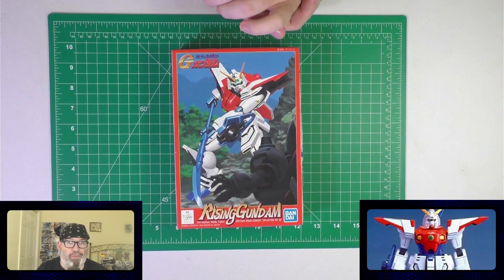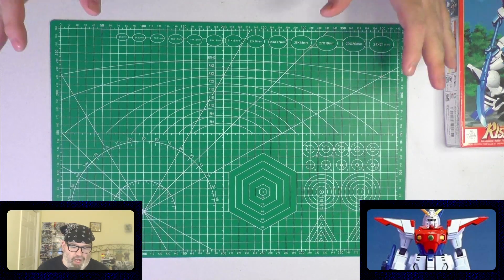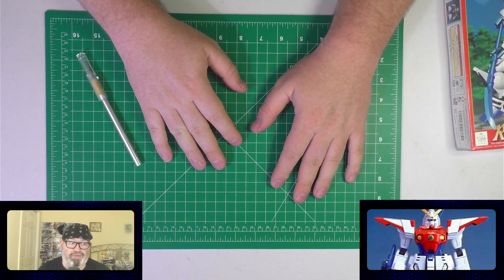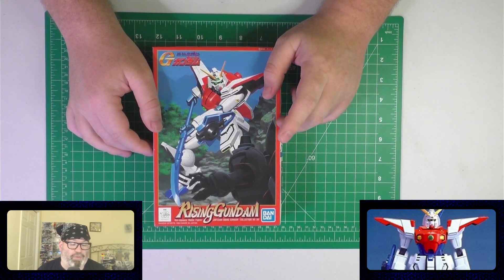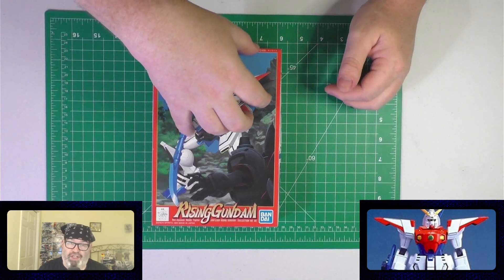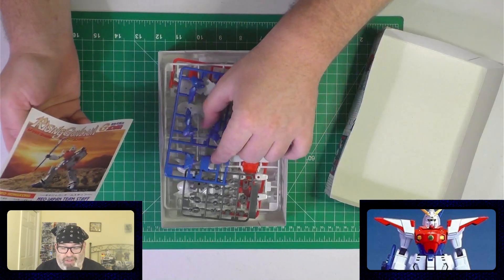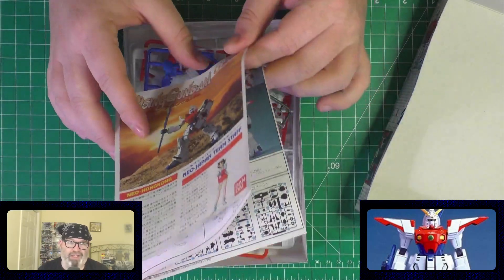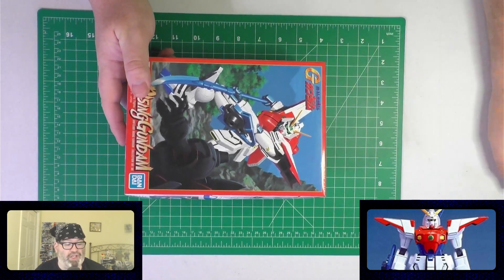BWB Mailbag 128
Thanks to the anonymous person (or people) who bought me this fun kit and this building mat!

    -Buy gift card, get code, send me the code (DM on twitter)